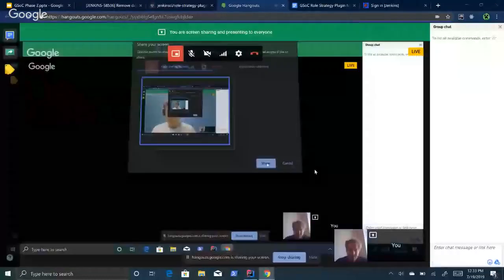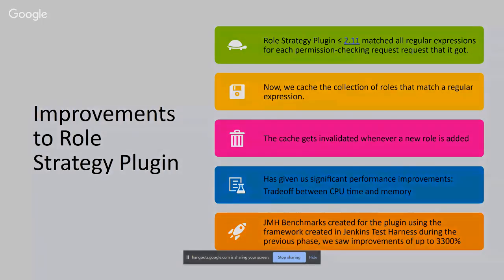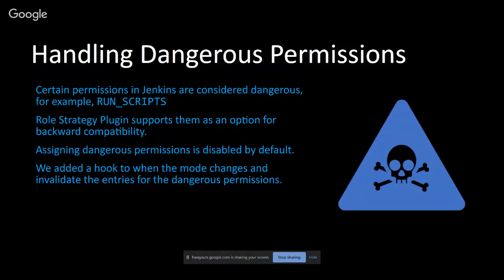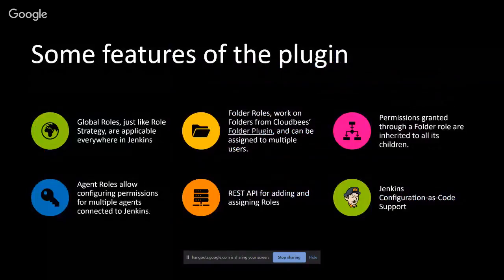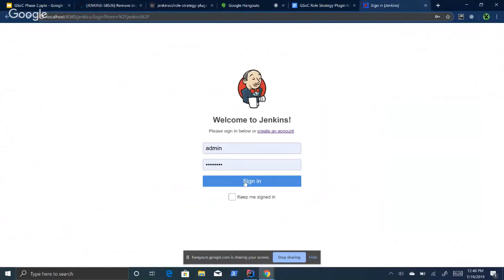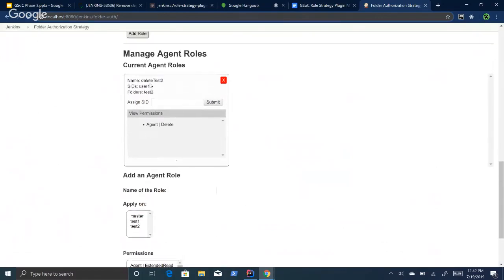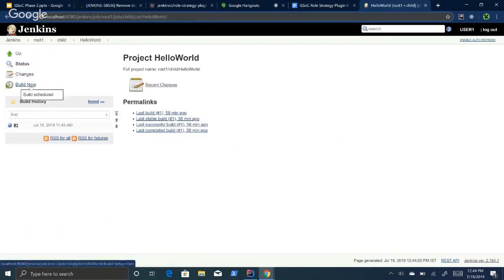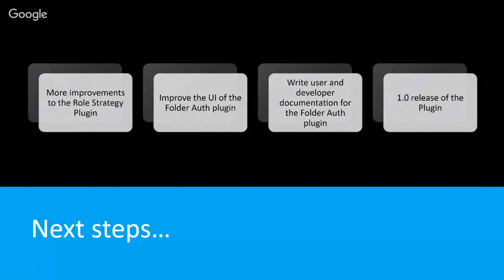GSoC 2019. Role Strategy and Folder Auth Plugin Demo (Jul 19, 2019)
Abhyudaya Sharma will demonstrate the progress made during the second coding phase of GSoC 2019. He will present the recent performance improvements in the Role Strategy Plugin. Also, a new Folder Auth Plugin will be presented (now in alpha).